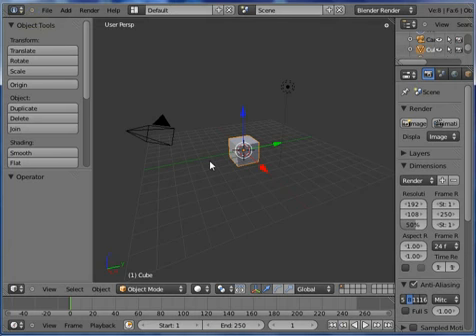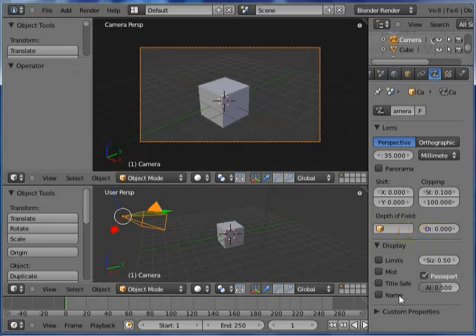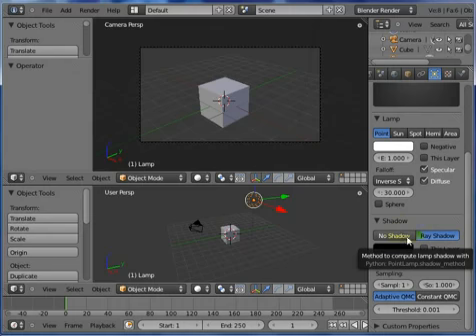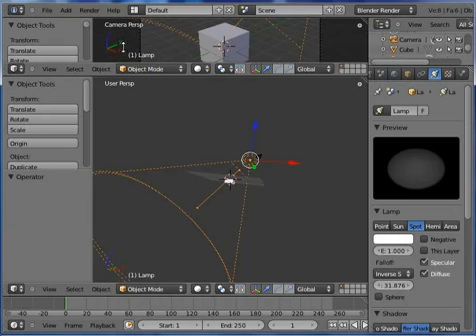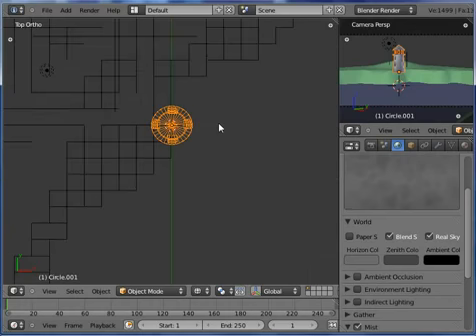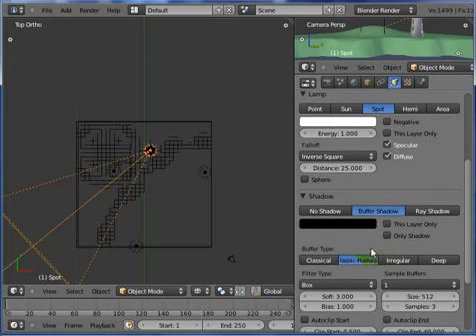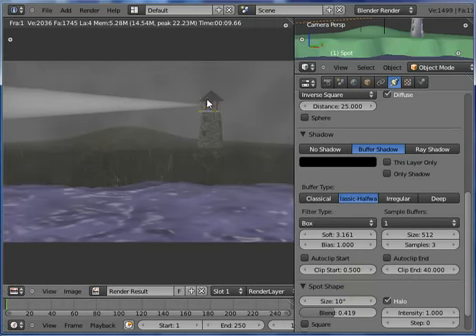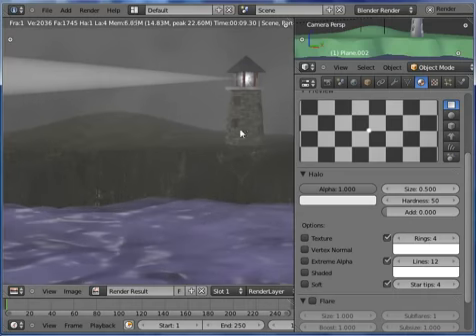Blender Basics Tutorial Book- Chapter 6- Lights and Cameras (Low).webm